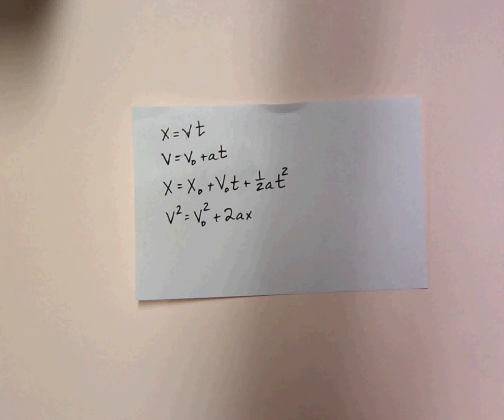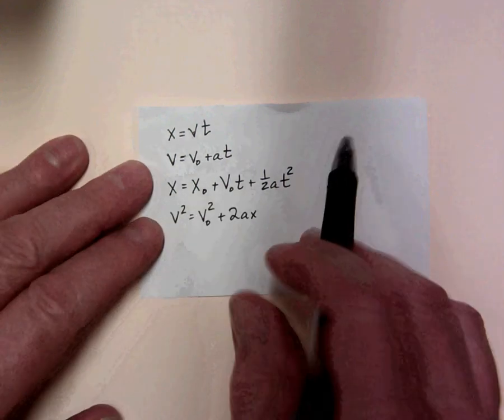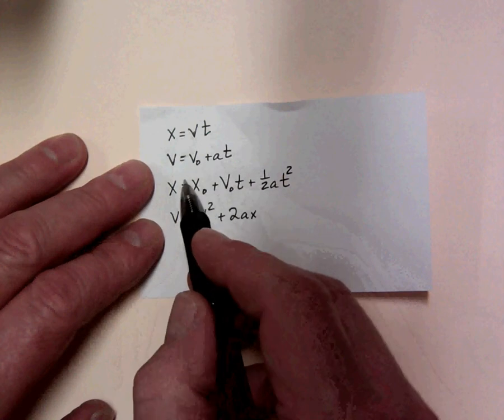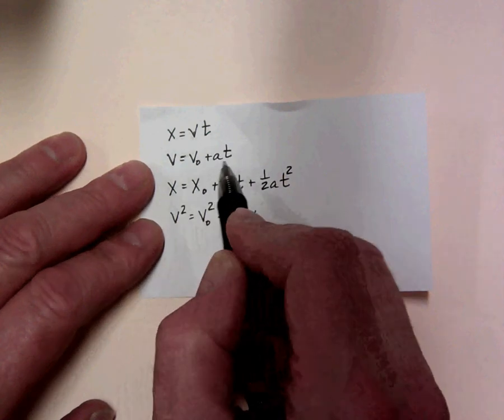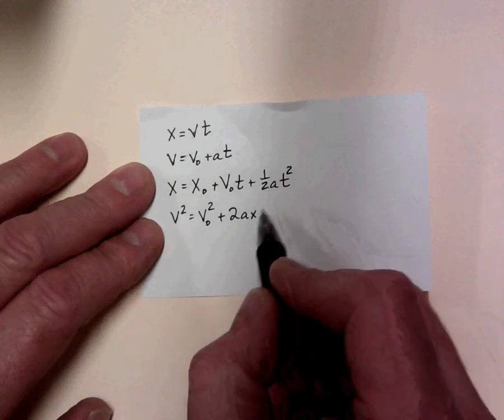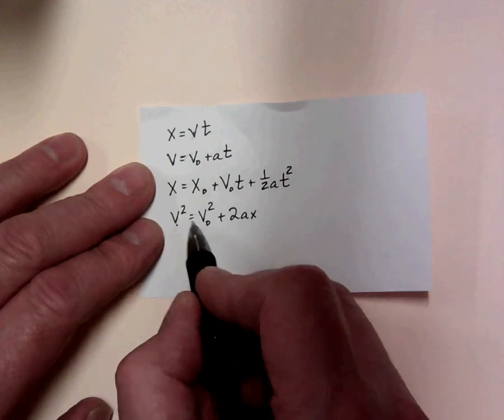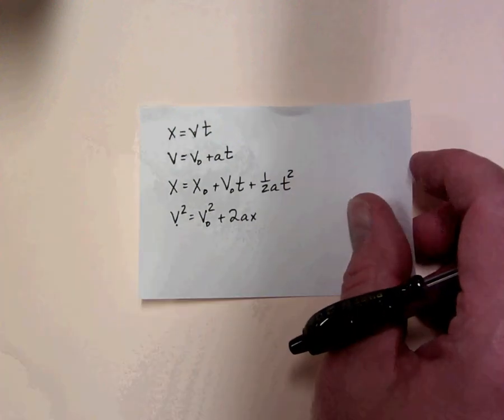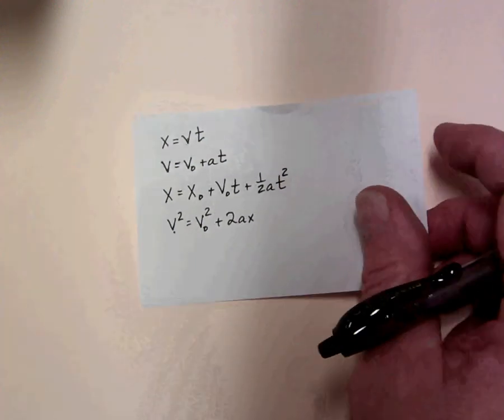Physics Kinematics 5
Kinematics equations with gravity. vertical motion